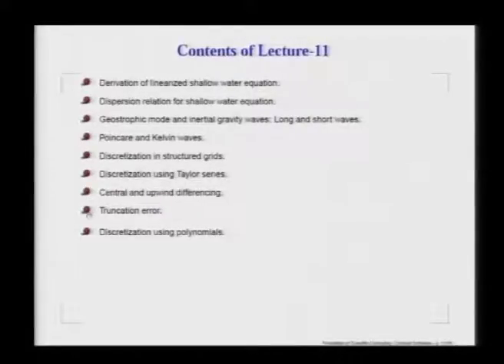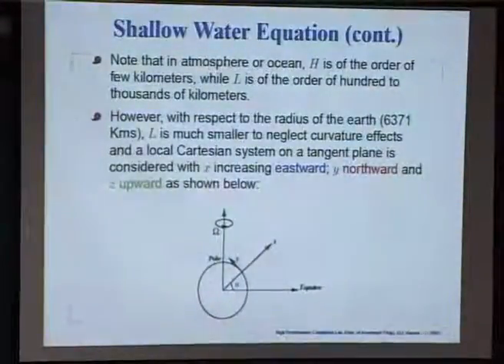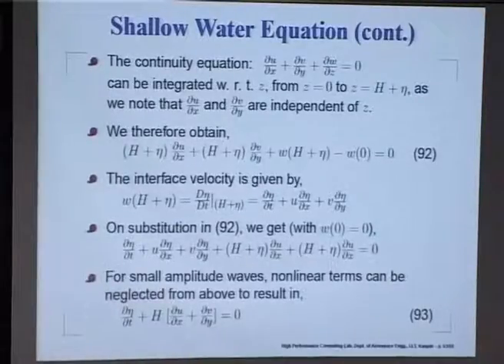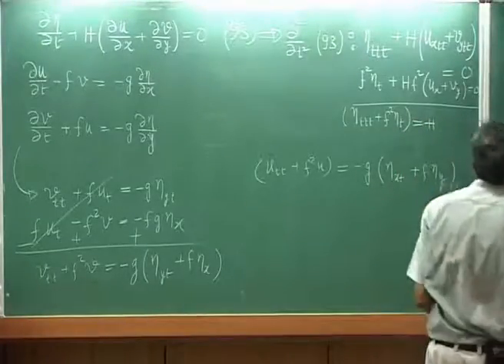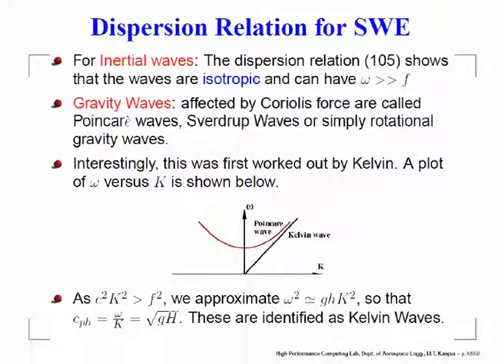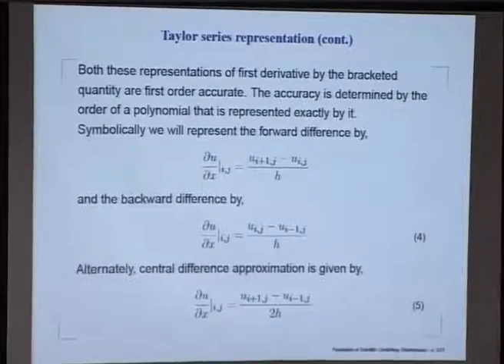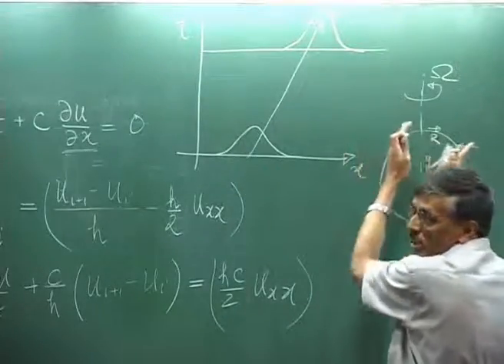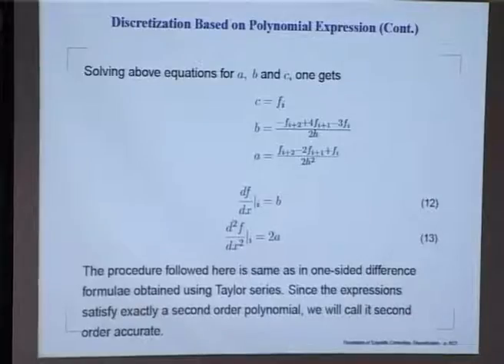Aerospace Engineering, Foundation of Scientific Computing - Part 11